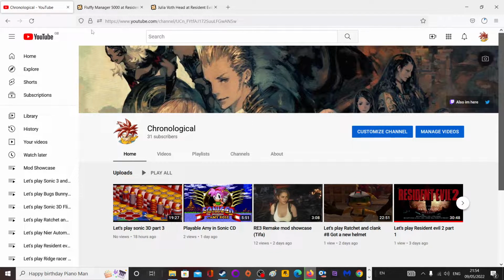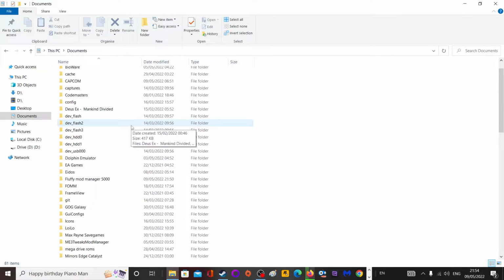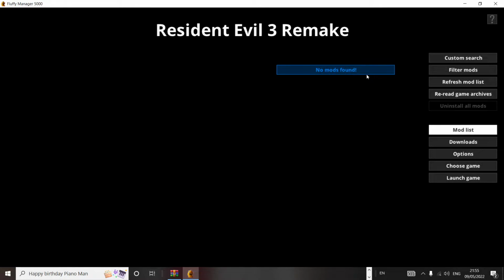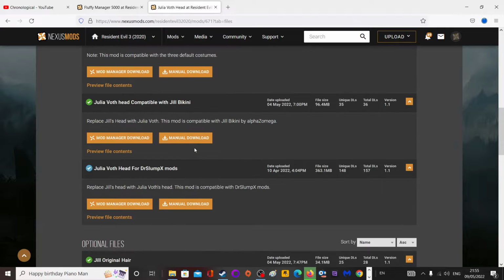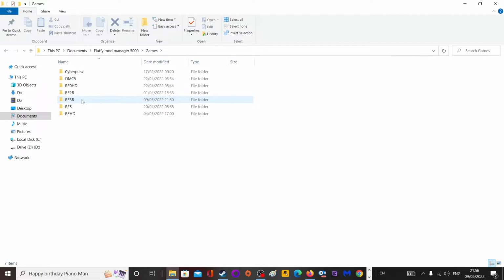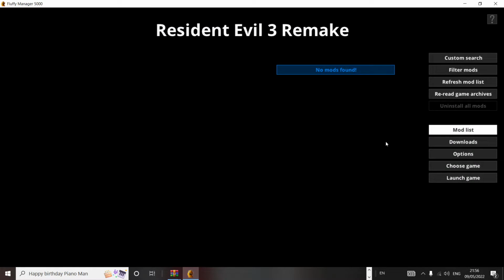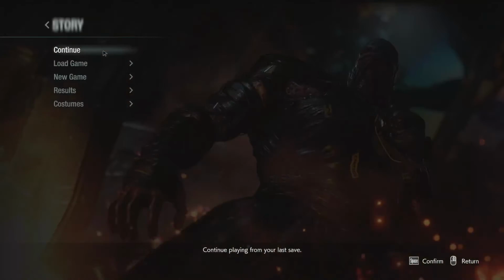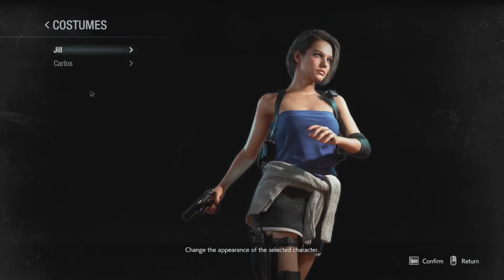How to easily install mods to RE2 Remake and RE3 Remake (2023 update you must use dx 11 non rt ver)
2023 update , Folks you must now use the non ray traced version of re2 and re3  for  the mods to work, Steam➙Re2/Re3➙properties➙Beta➙Beta participation➙Dx11_non-rt Dx11_non-rt
Then re download the game and try the mods again
RESIDENT EVIL
PC GAMING
GOOD CHARACTERS